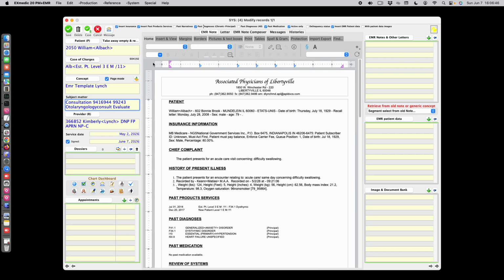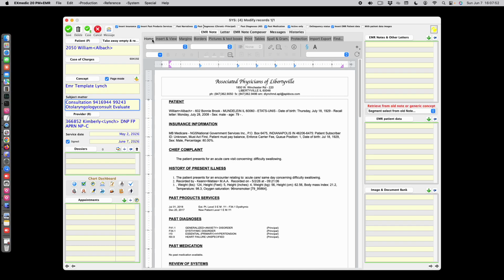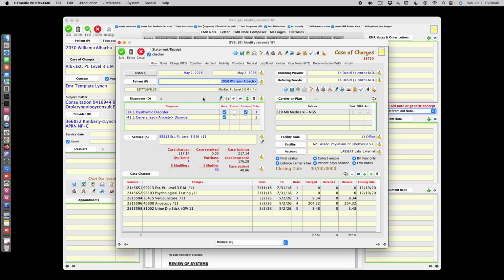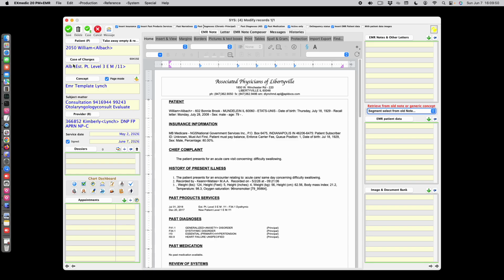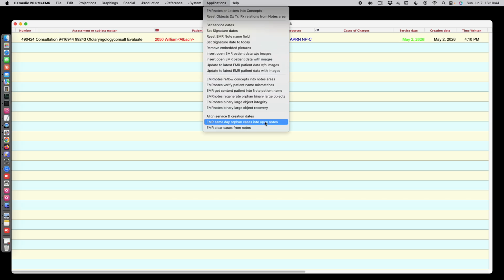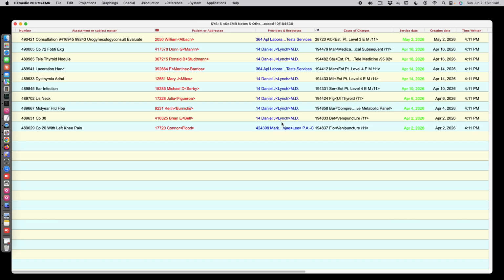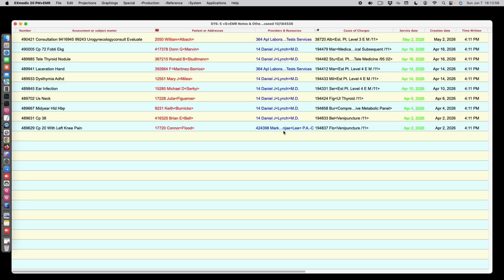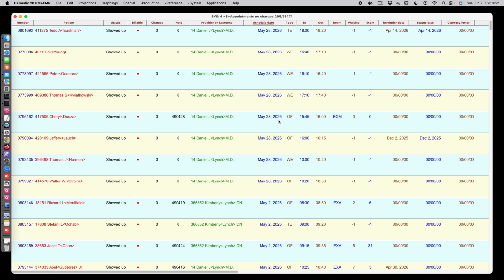EMRNotes 2 Cases of charges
This is a demonstration of one of the many EXmedic PM+EMR medical office software features.